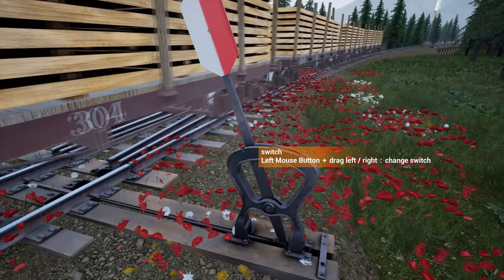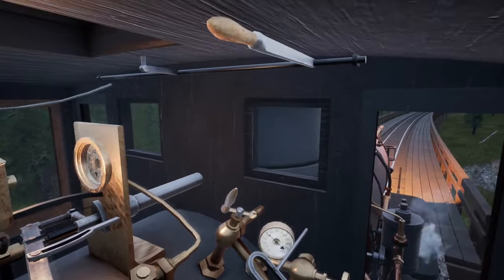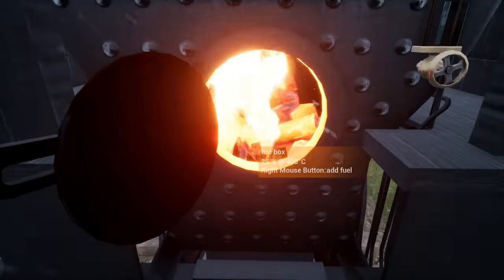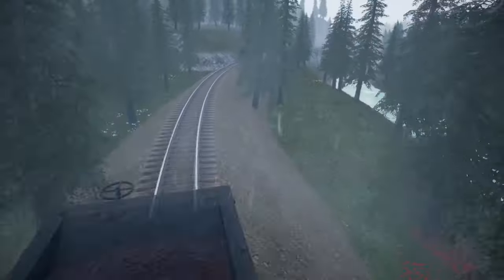Railroads Online - Uphill Struggle on the AD&D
Welcome back to the AD&D. Today Tidmouth is tasked with operating the newly bought No.3, a Cooke Mogul named Error, on a series of lumber trains up to the Iron Ore Mine.